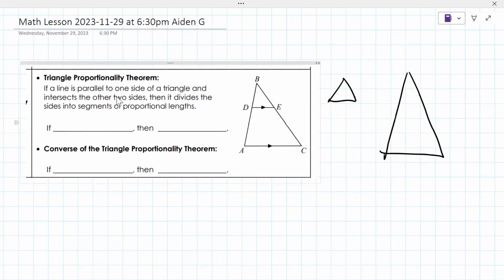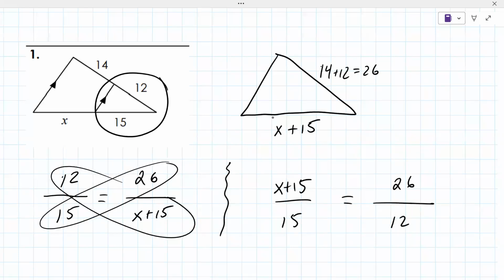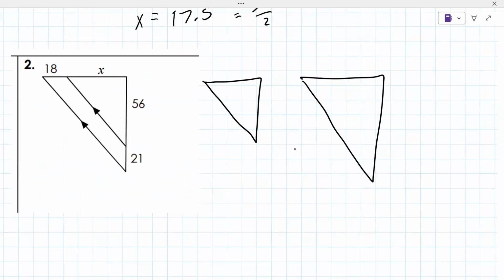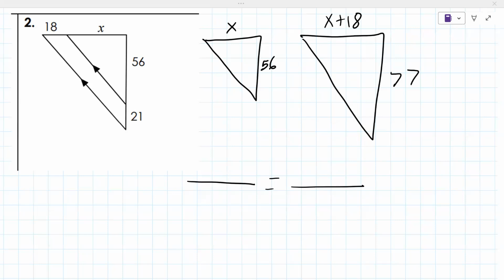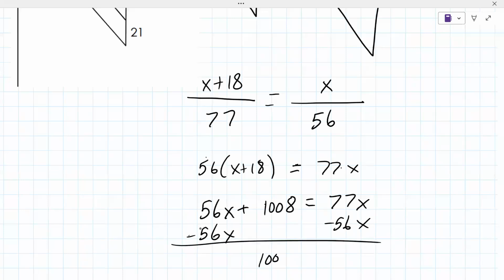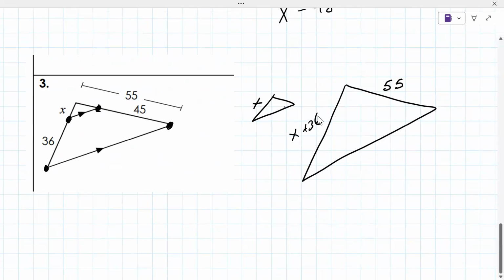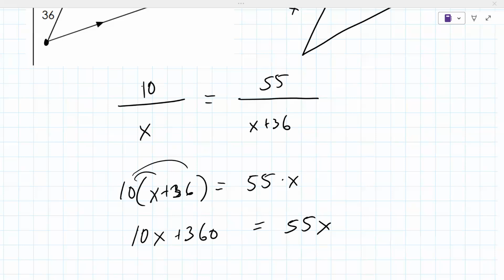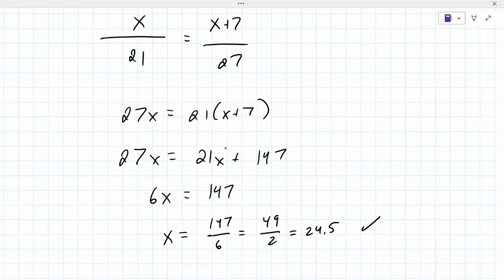High School Geometry Math Lesson [2023-11-29 at 6:30pm MST Aiden G]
This lesson covered topics in Geometry including solving proportions in similar triangles.